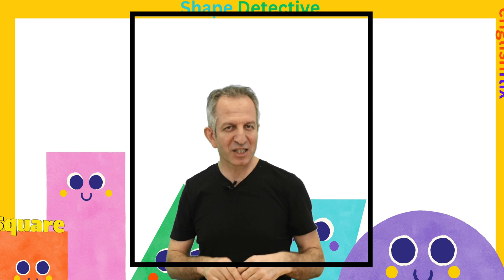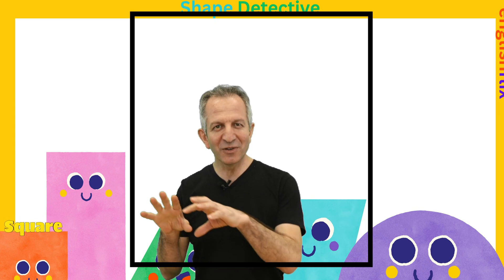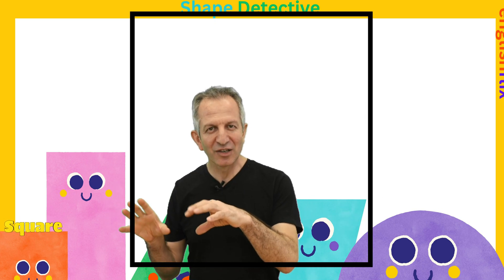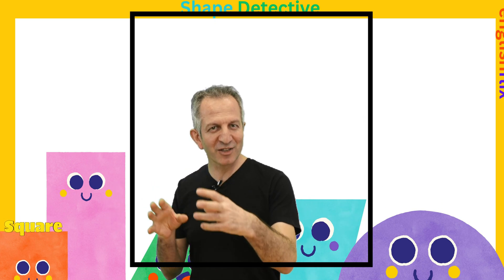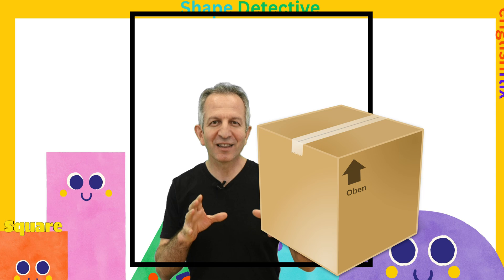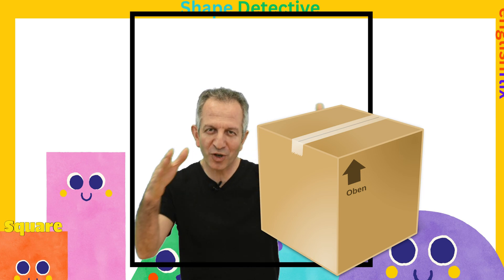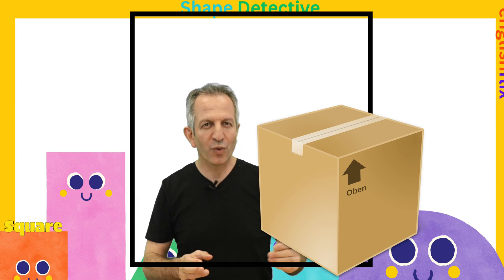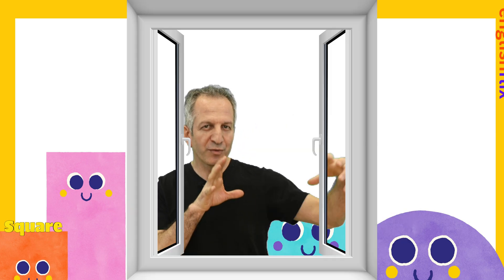Shapes, Circles, Squares & Triangles with Englishflix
Calling all curious minds! Join us on an exciting adventure to discover the world of shapes with Englishflix! ️‍♀️
In this fun and interactive lesson, we'll turn into Shape Detectives and learn all about circles, squares, triangles, and rectangles.  Through catchy songs, playful activities, and adorable stories, we'll make learning English shapes a blast!
Perfect for:
Kids aged 3-7
New English learners
Parents and teachers looking for engaging educational content
What you'll learn:
The names and characteristics of common shapes
How to identify shapes in everyday objects
Fun facts and stories about shapes
New English vocabulary and pronunciation
So grab your magnifying glasses and let's get detective-ing!

Englishflix: Shape Shapes Quiz!
Are you ready to test your shape detective skills? Let's see how much you've learned in our Shape Detectives lesson! Answer the questions below and don't worry if you get stuck, remember all detectives practice!
1. What shape has no corners?
(a) Circle ⭕️
(b) Square 🟥
2. Which shape has four equal sides and four corners?
(a) Circle ⭕️
(b) Square 🟥
3. I have three straight sides and three corners, can you guess what I am?
(a) Circle ⭕️
(b) Square 🟥
4. Look around your room, can you find something square? What is it?
(a) Write your answer in the comments!
5. We use circles to draw many things, like what?
(a) Sun ☀️
(b) Tree

Bonus Challenge: Draw your favorite shape and tell us why you like it in the comments!

Easy Level:
Do circles have any corners? (Yes/No)
How many sides does a rectangle have? (2/3/4)
Which shape has two straight sides and a curved side? (Square/Triangle/Crescent)
What do you call the middle point of a line? (Center/End/Corner)
Look at a clock, what shape is its face? (Circle/Square/Triangle)

Medium Level:
How many equal sides does a square have? (1/2/4)
What is the opposite of a straight line? (Curved/Sharp/Zigzag)
Can you name a 3D shape with flat sides? (Cube/Sphere/Cone)
What shape do you get when you cut a triangle in half? (Two triangles/Square/Rectangle)
Draw a rectangle that is longer than it is wide.

Hard Level:
How many degrees are in a triangle? (180/270/360)
What is the difference between a regular and irregular polygon?
Describe the symmetry of a square.
Can you name a shape with 7 sides? (Heptagon/Pentagon/Octagon)
Draw a shape that has both straight and curved sides.
Bonus:
Create your own shape and give it a name! Describe its properties.
Can you find hidden shapes in everyday objects? Share your discoveries with us!